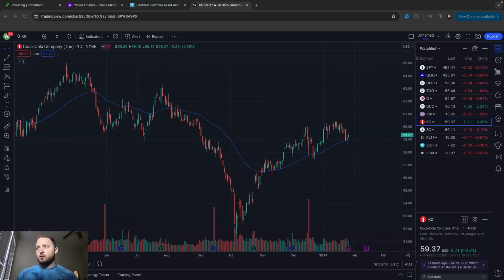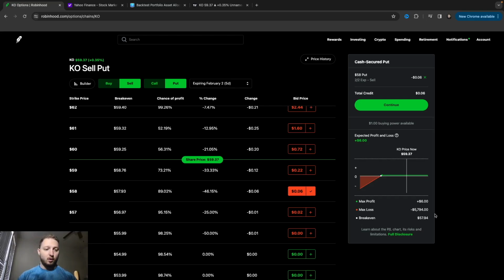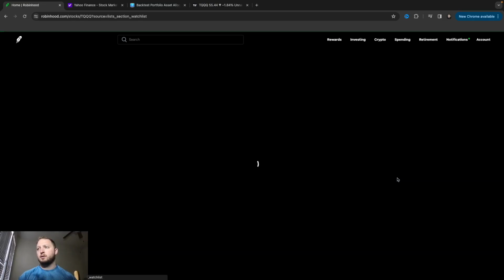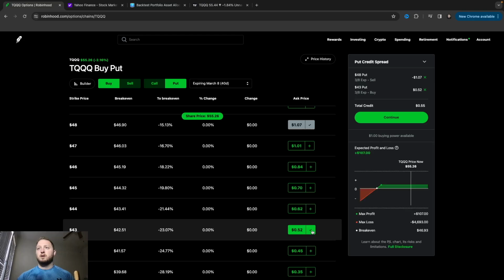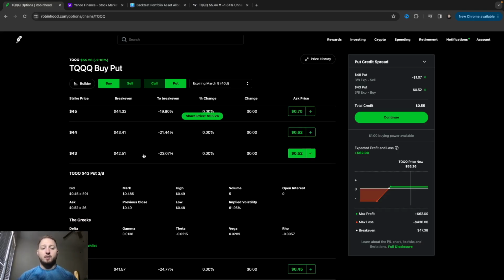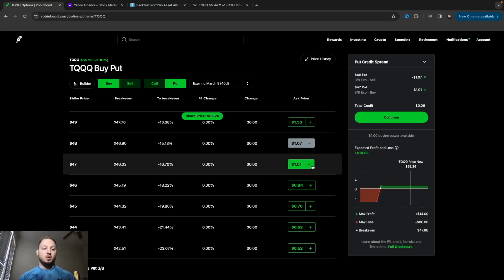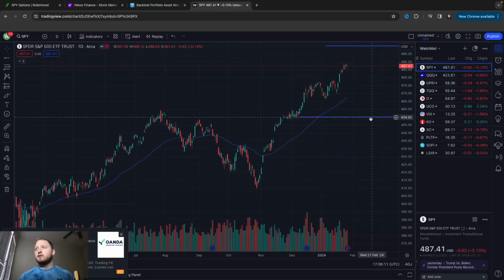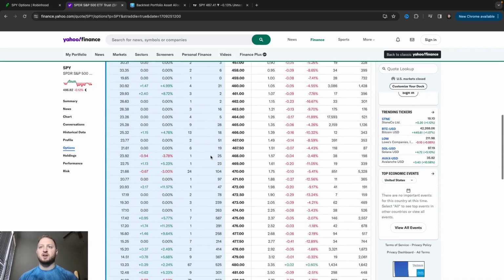Generate Passive Income with this Options Strategy - How to SELL PUTS for Beginners